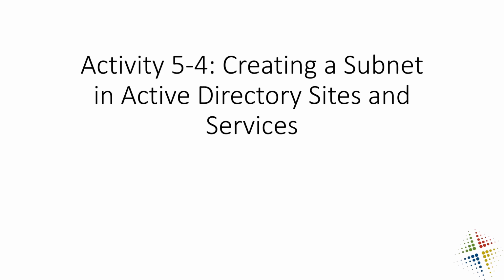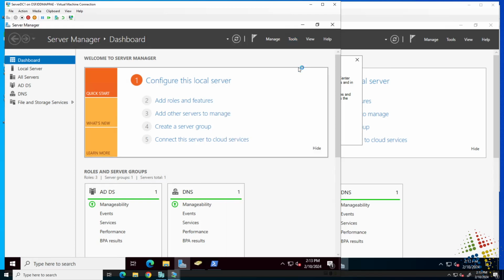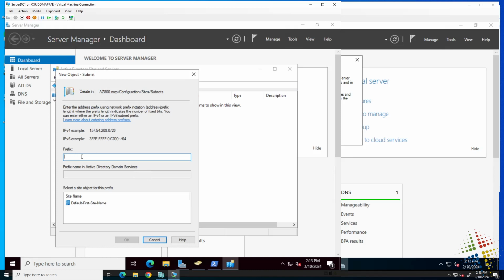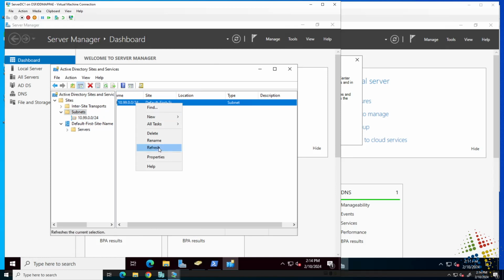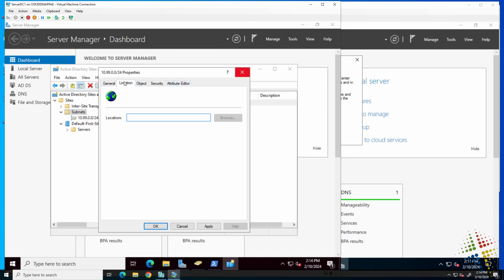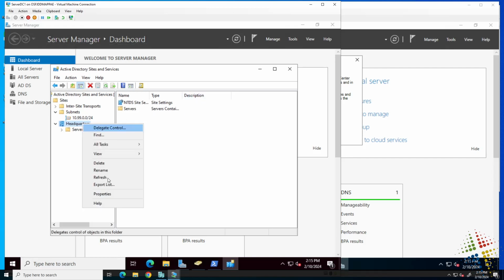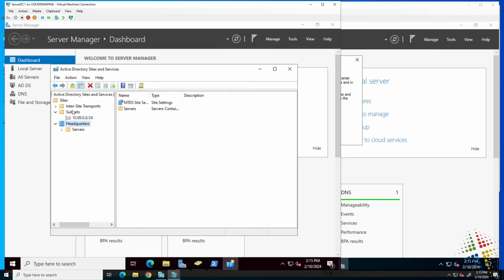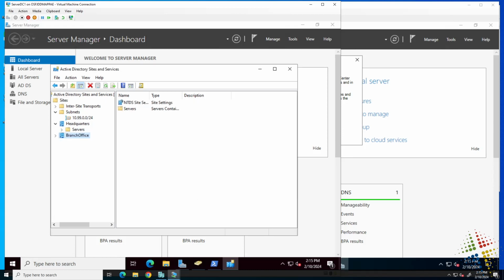Activity 5 4 Creating a Subnet in Active Directory Sites and Services